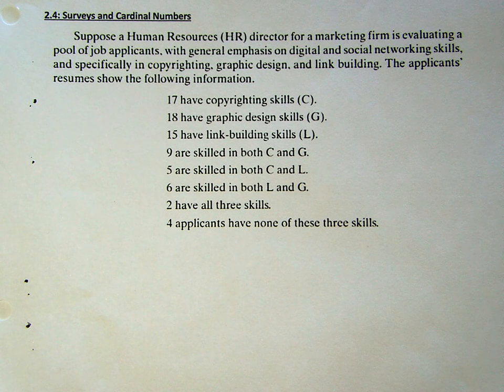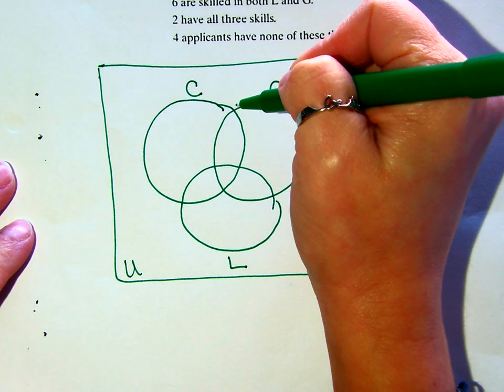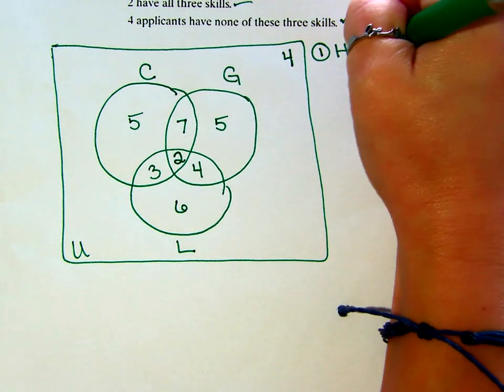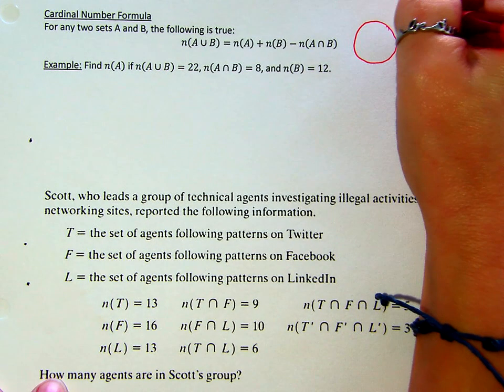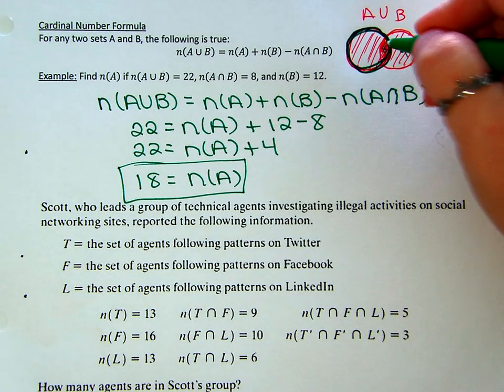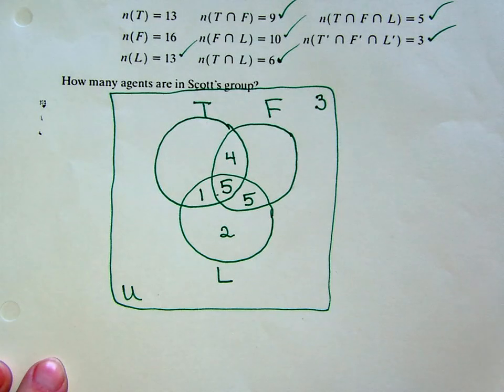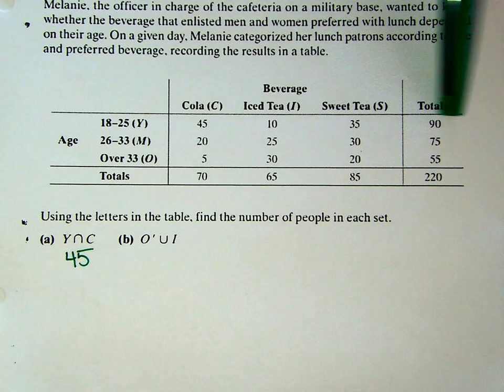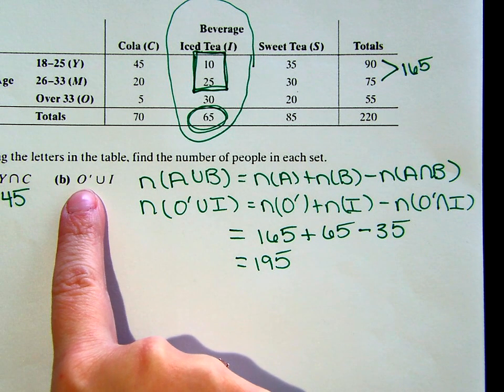MSSU : Contemporary Math : Chapter 2 Section 4 : January 30, 2024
MSSU
Contemporary Math